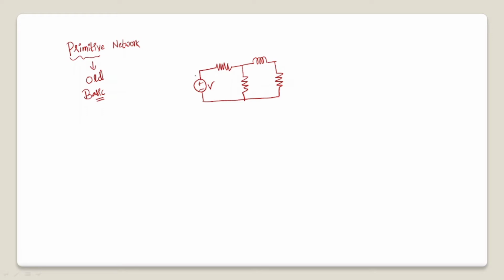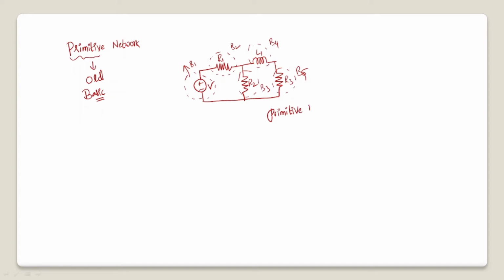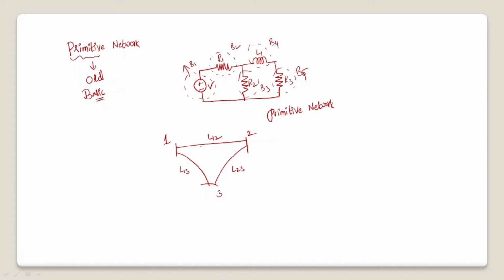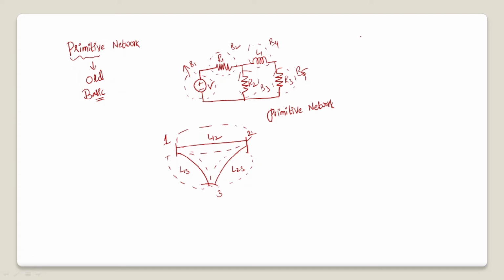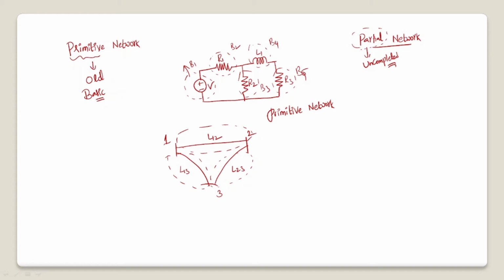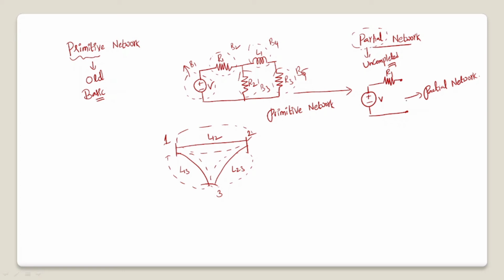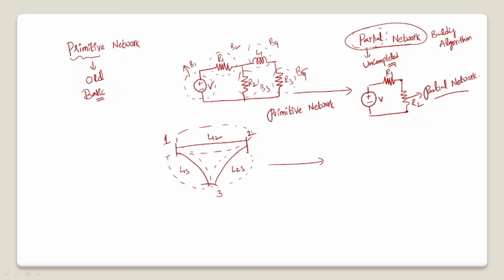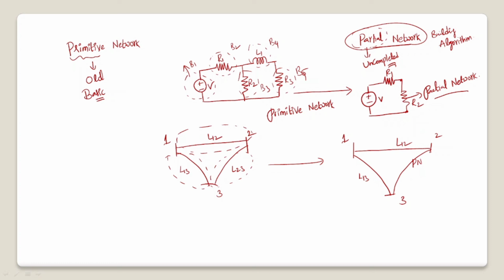Difference between Primitive Network & Partial Network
Basic difference between Primitive Network & Partial Network is explained in this video.